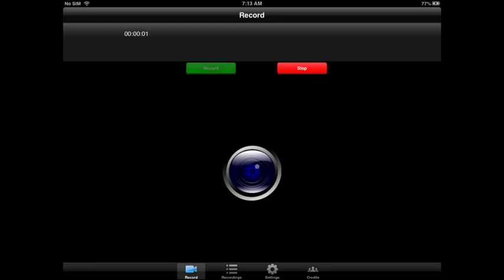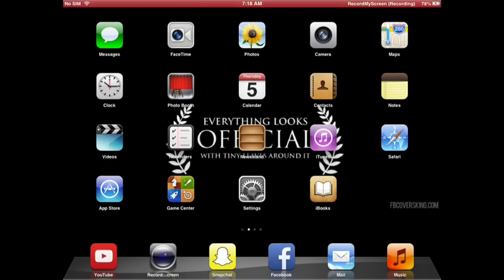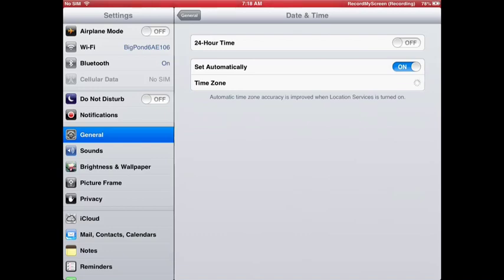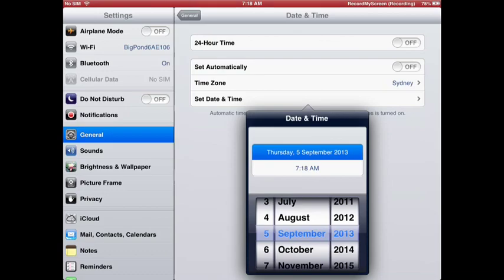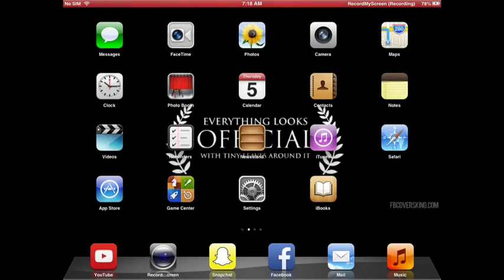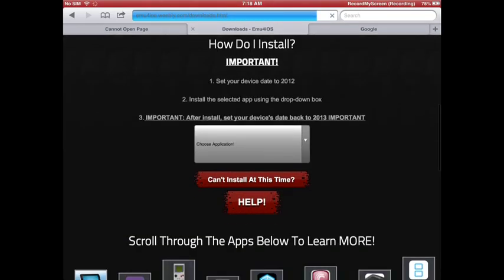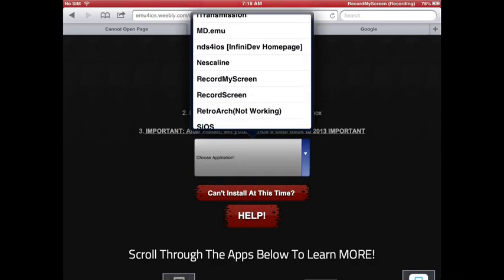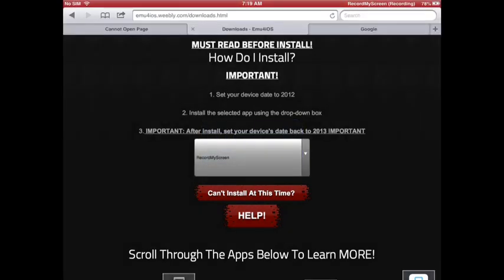How To Record Your Ipad/iPhone/iPod Screen Free No Jailbreak Or Computer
How to record your iOS devices screen for free with record my screen no jailbreak no computer no surveys totally free